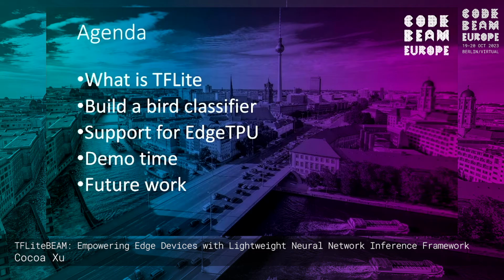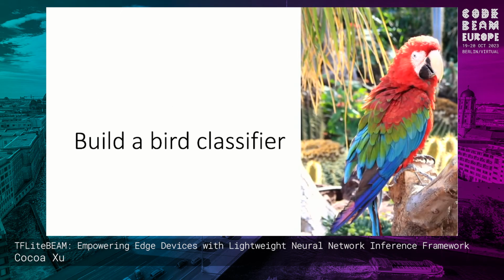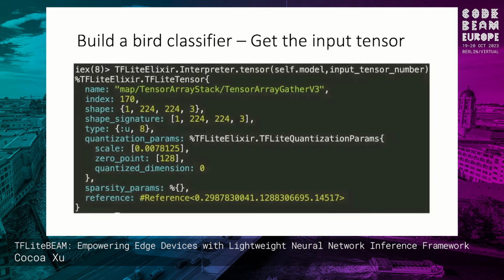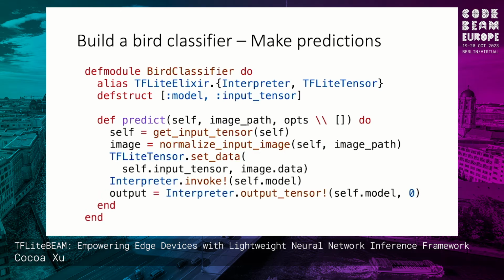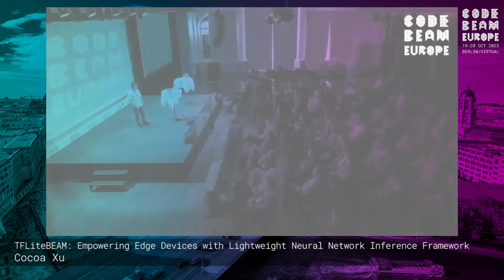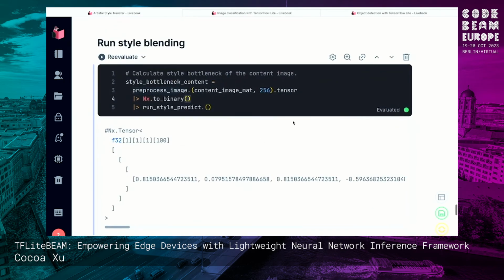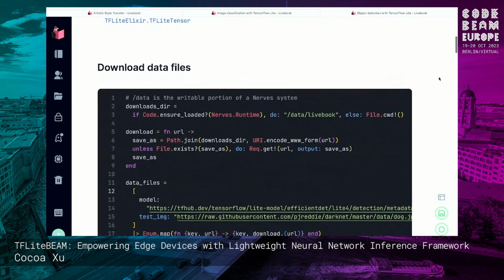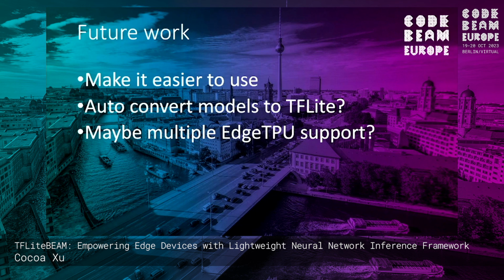Empowering Edge Devices with Lightweight Neural Network Inference Framework by Cocoa Xu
TFLiteBEAM: Empowering Edge Devices with Lightweight Neural Network Inference Framework

Abstract:

This project aims to create a lightweight neural network inference library, TFLiteBEAM, powered by TensorFlow Lite (TFLite).

 Firstly, TFLiteBEAM has a small footprint. It sits around 10MBs compared to 500+ MBs when using EXLA or 700+ MBs for torchx, making it a great option for edge devices and resource-constrained systems such as Raspberry Pi.

 Secondly, TFLiteBEAM is primarily optimised for mobile and embedded devices. It provides optimized model parsers and inference engines for these devices, delivering fast and low-latency inference performance.

 Thirdly, using TFLiteBEAM also allows us to run models on Edge TPU like Coral, a hardware accelerator. In comparison, it's still nearly impossible to use any desktop GPUs on devices like Raspberry Pi, while adding a Coral edge TPU as the hardware accelerator is relatively more accessible and practical.

 Lastly, as its name suggests, this library can benefit all BEAM languages (as long as they have support for using Erlang NIF libraries).